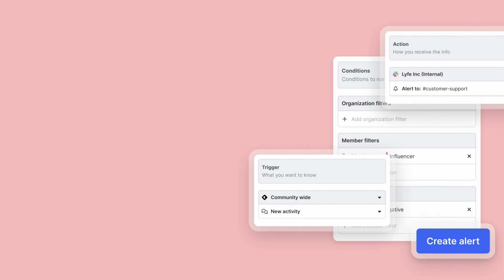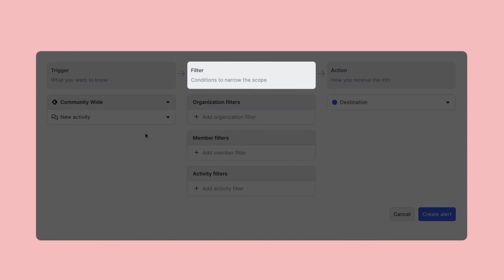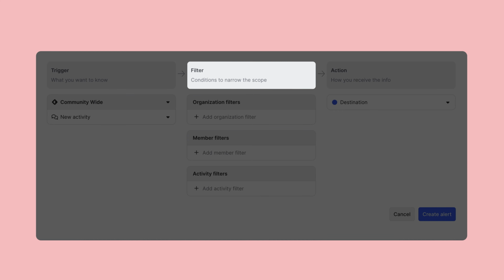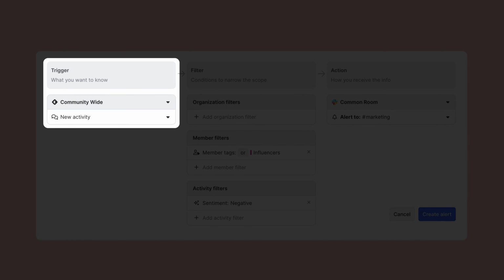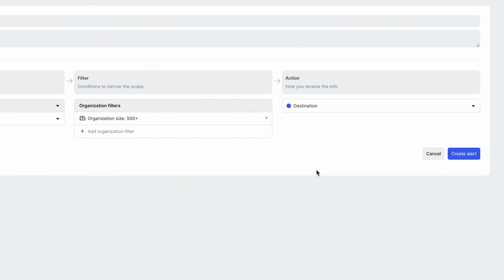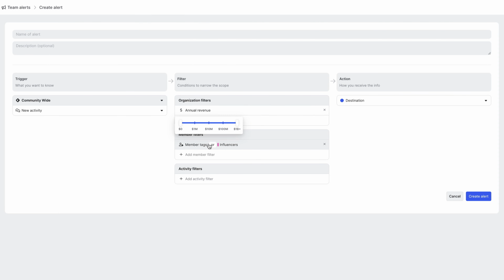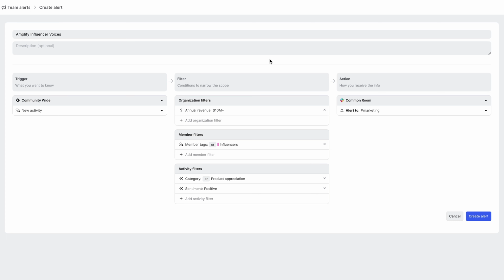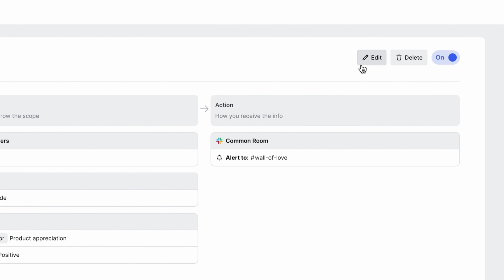Introduction to Team Alerts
In this lesson, we’ll cover what team alerts are, how they work, how to use pre-built and create custom team alerts, and finally how to manage team alerts. For many companies, the community is where customers often look for support, to leave feedback, or even to onboard when they’re first evaluating a product. This means that your ability to discover, understand, and respond to community events is critical.

With team alerts, you can set up custom and pre-configured alerts that pipe directly to an internal Slack channel, where you and your teams can proactively track, manage, and respond to notable happenings across your community in real-time.